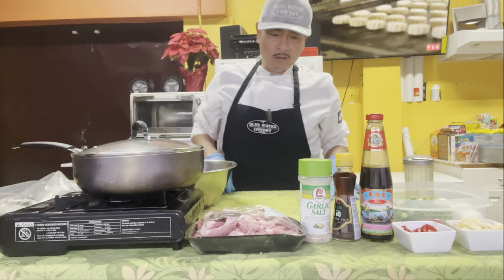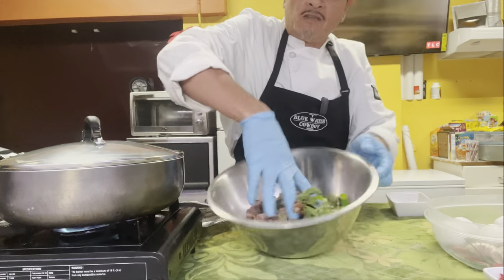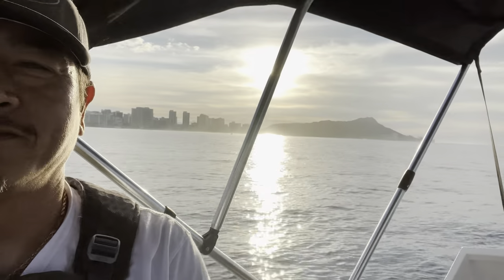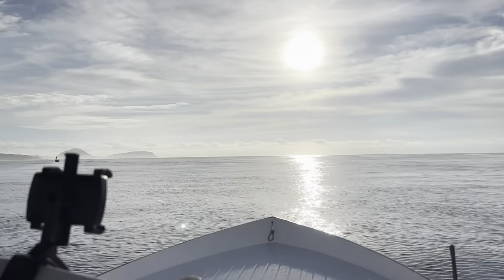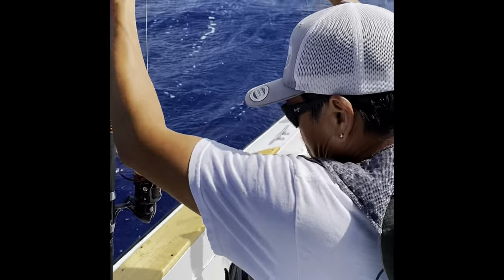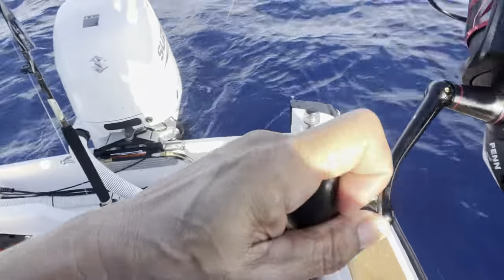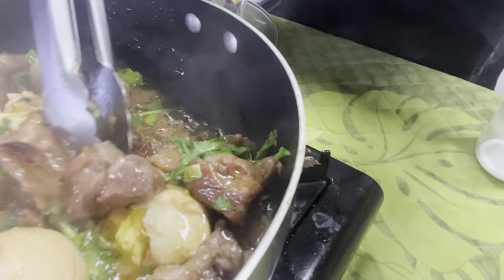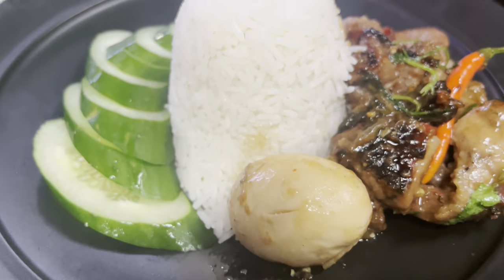New Years Hawaii bottom fishing & Oyster sauce pork